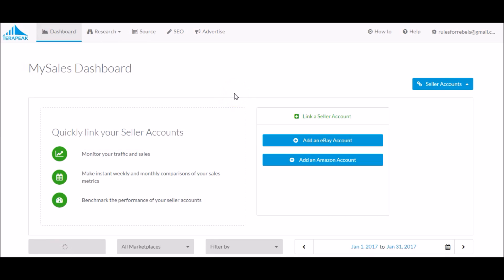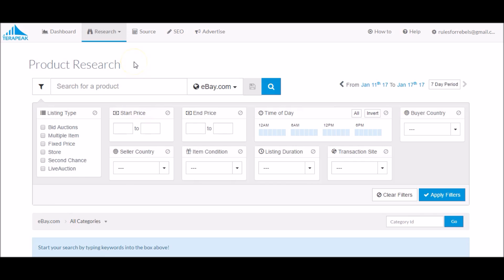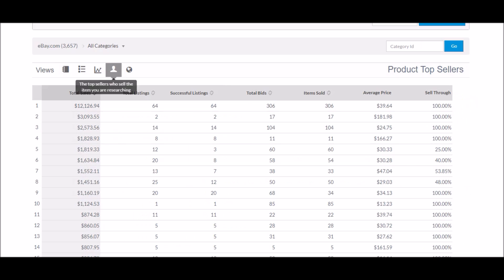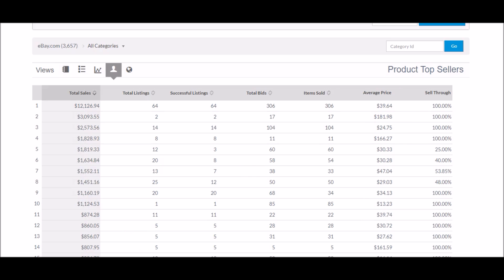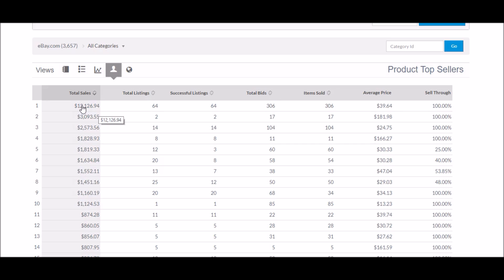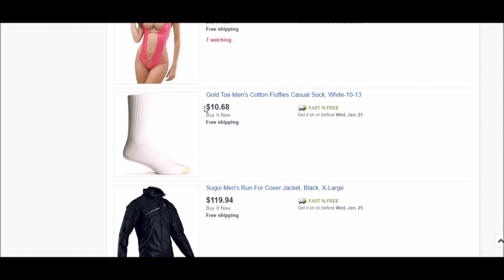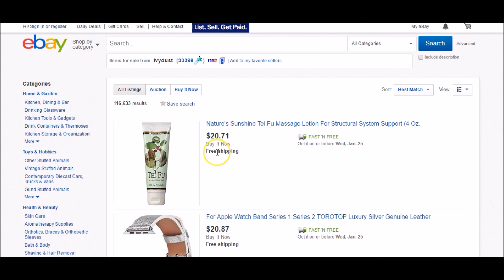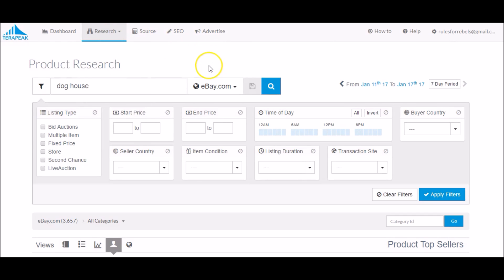Terapeak Competitor Research Workaround | How to Figure Out Top 20 Sellers eBay Usernames?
Today we'll be showing you a workaround so that you can figure out the top 20 sellers usernames when doing competitor research in Terapeak.

If you missed my video last week, I notified you guys that Terapeak had changed the competitor research tool and no longer showed the sellers usernames. If you missed it you can watch the video here...

Some of you were bummed that this feature had changed so I figured out a workaround. It only requires two additional steps and takes maybe an extra 15 seconds and you can still easily figure out the username that matches up to each of the top 20 sellers in Terapeaks competitor research too..

Now this method isn't 100% perfect, if two sellers are selling an item at the exact same price down to the penny your eBay search may return anywhere from say 2-5 results but again its pretty easy to figure out which seller is which seller.

Hopefully this helps you guys out.

Terapeak also just dropped a new 2.0 Product Research Tool. It's in Beta testing I believe so you may or may not have access to it yet, however it looks pretty cool. I'll be making a video about it soon.